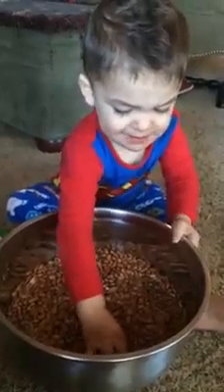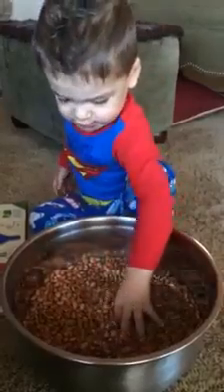Santi at 2 1/2 Sensory Fun and Letters